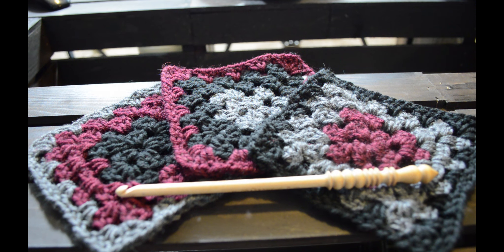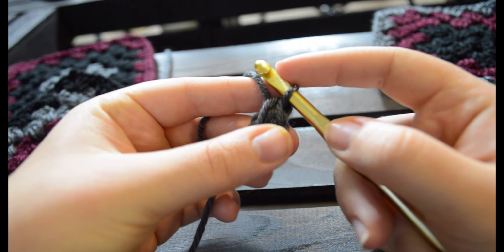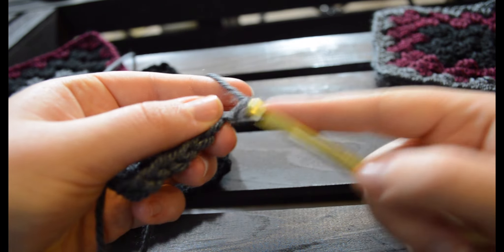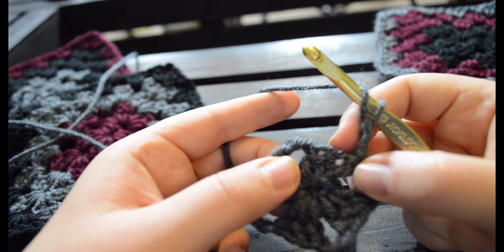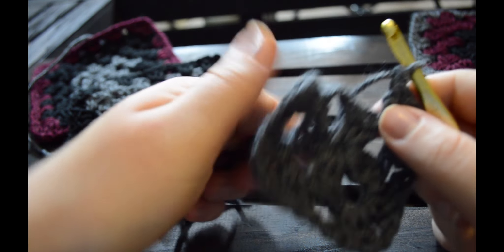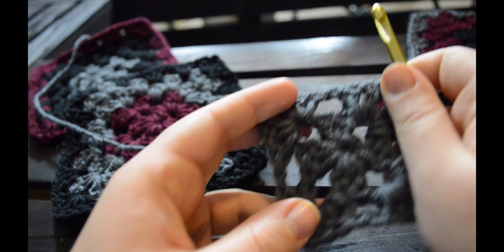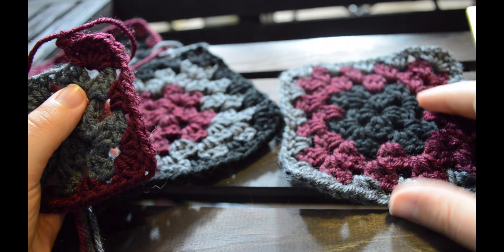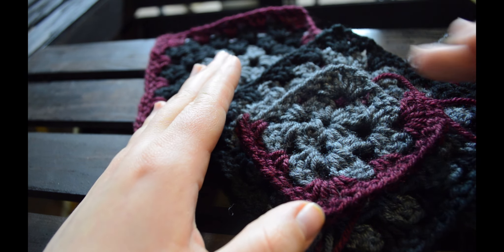How To Crochet - Beginner Basic Traditional Granny Square Blanket Free Pattern